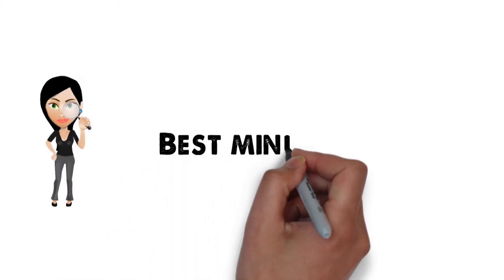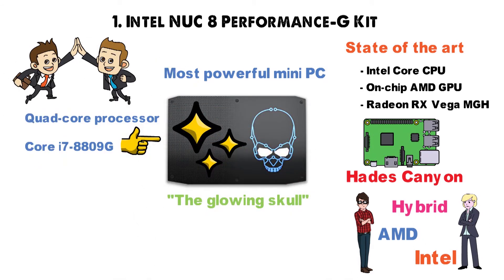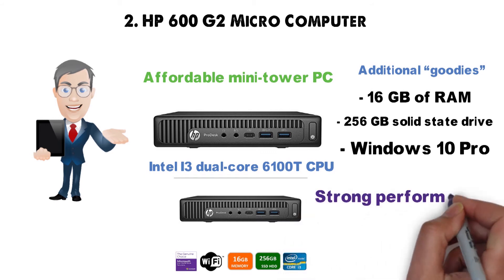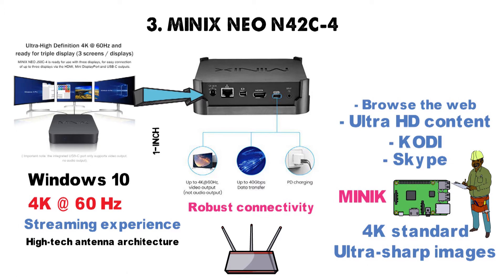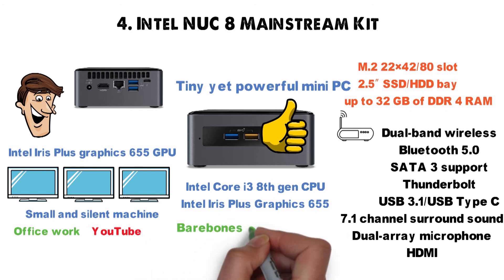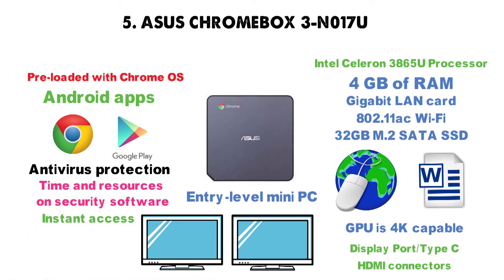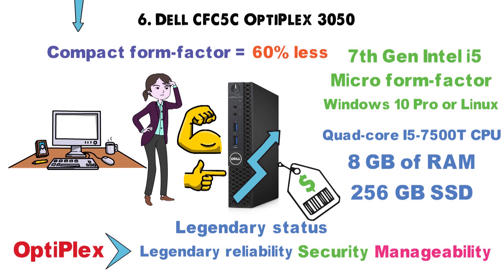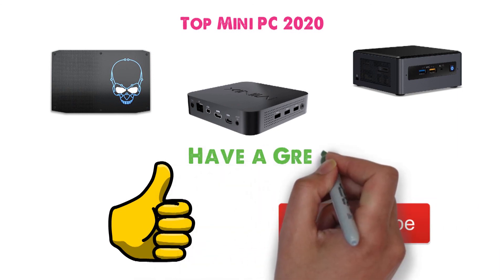✅ TOP 5: Best Mini PC 2019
Best Mini PC 2019, this video breaks down the top mini PCs on the market.

1. Intel NUC 8 Performance-G Kit ✅
✓US Prices

2. HP 600 G2 Micro Computer ✅
✓US Prices

3. MINIX NEO N42C-4 ✅
✓US Prices

4. Intel NUC 8 Mainstream Kit ✅
✓US Prices

5. ASUS CHROMEBOX 3-N017U ✅
✓US Prices

Looking for the best mini PC for gaming? Or the best mini PC for TV? In this video, we share the best mini gaming pc, best gaming mini PC, best mini PC for kodi, best budget mini PC, best Linux mini PC and best android mini PC.